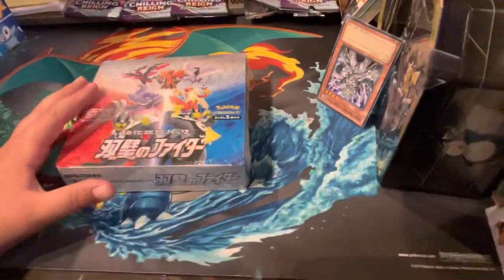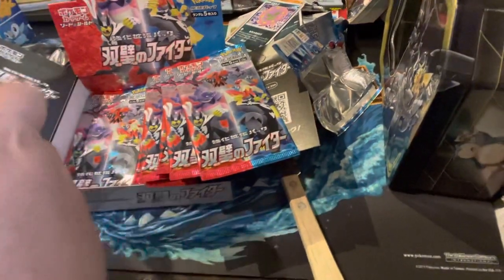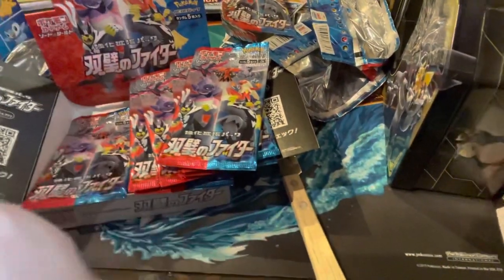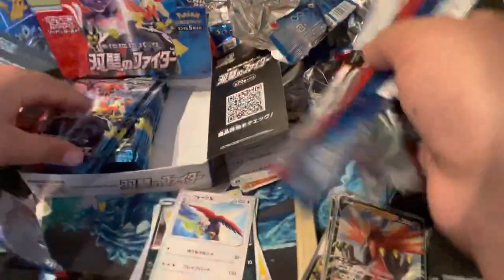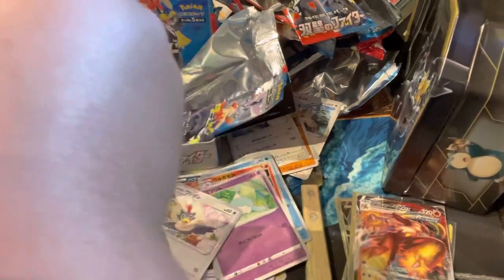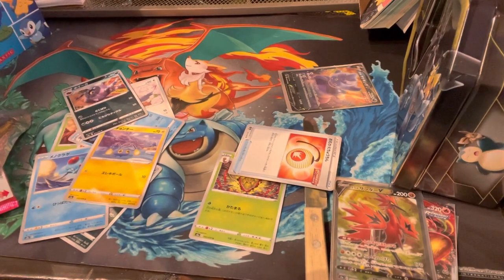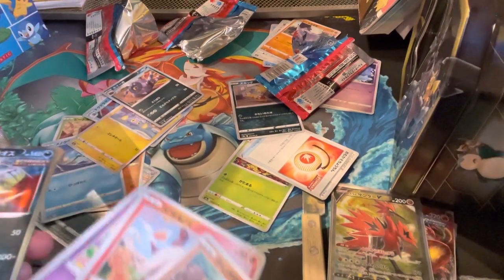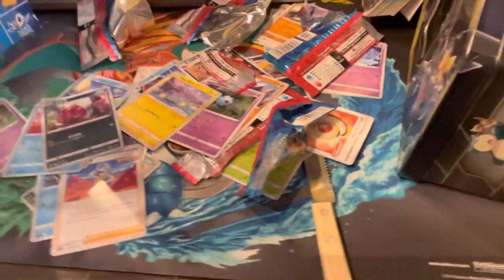Opening a Japanese boater box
Amazing pulls🤩🤩🤩